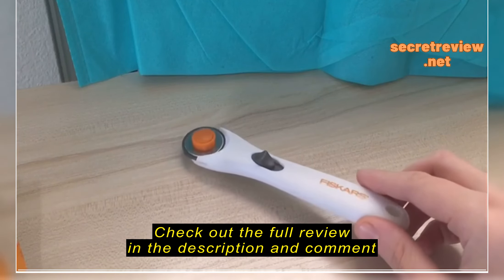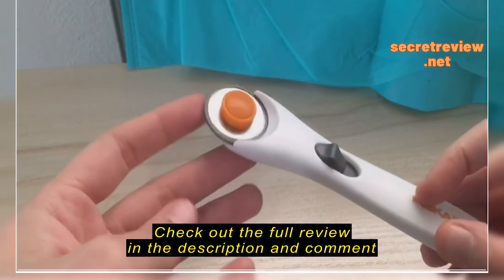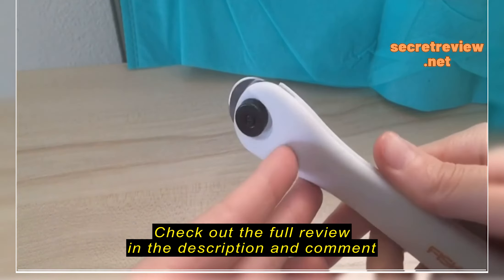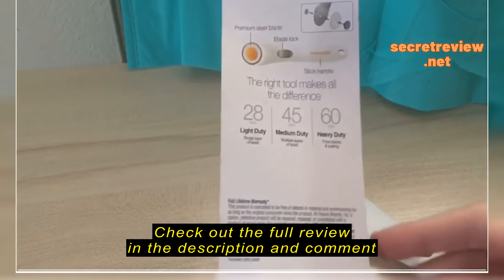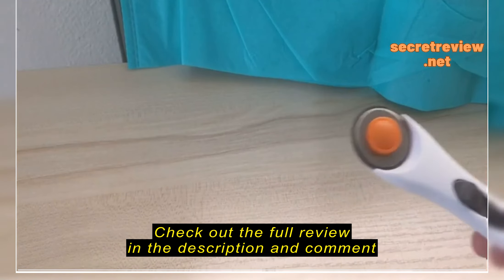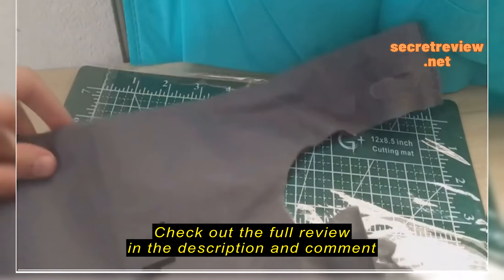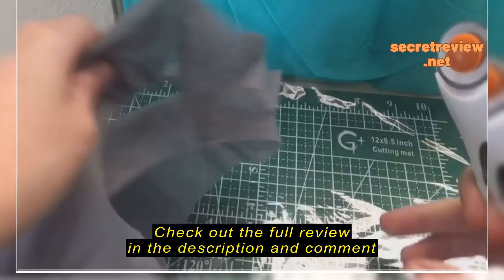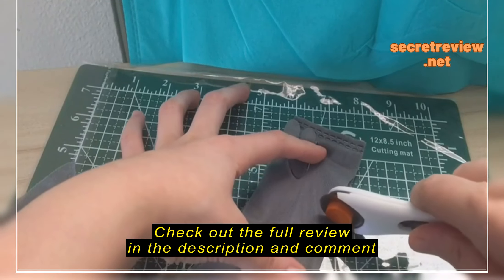Review Fiskars Stick Rotary Cutter, 28mm